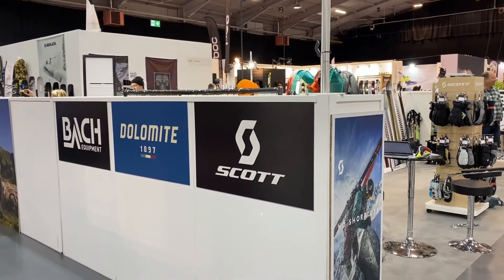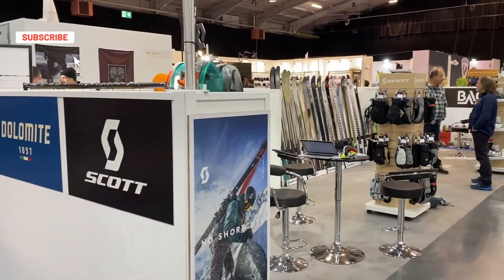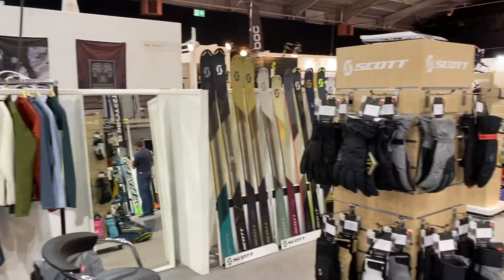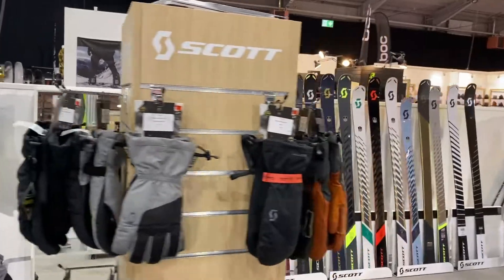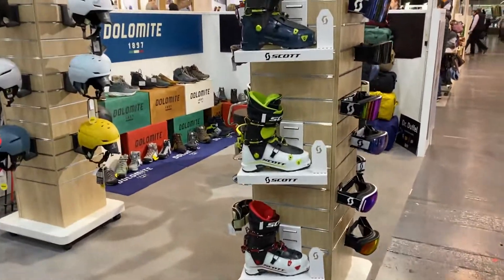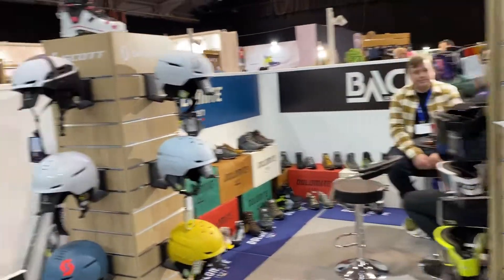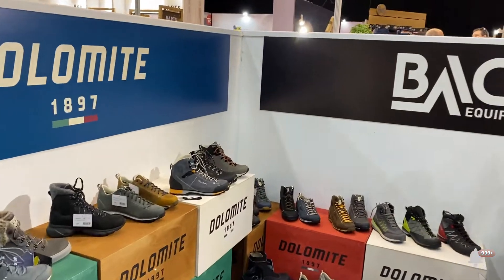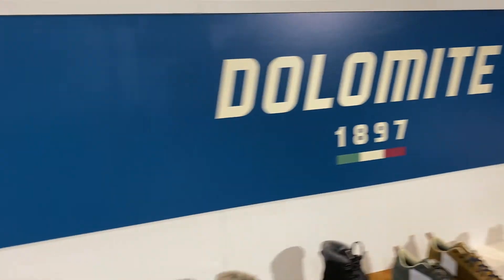SCOTT Stand Slide OTS 2022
JC takes a walk around the Scott Sports stand at Slide/OTS to give a quick overview of the latest FW22 collection from Scott.